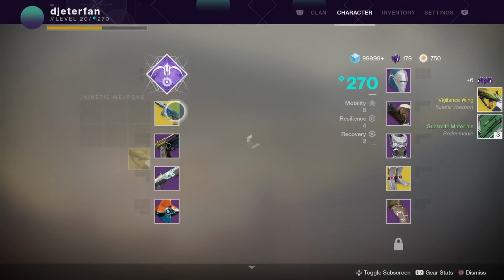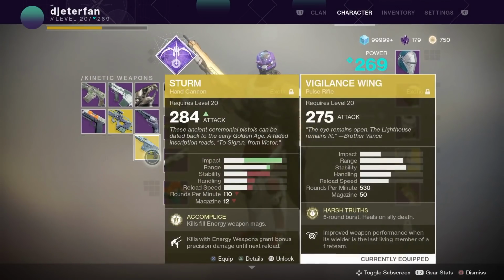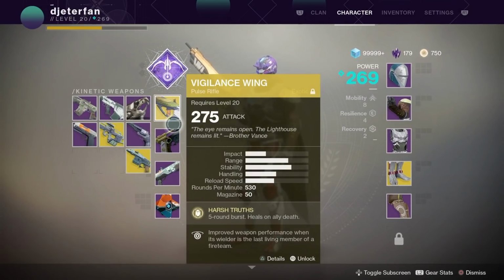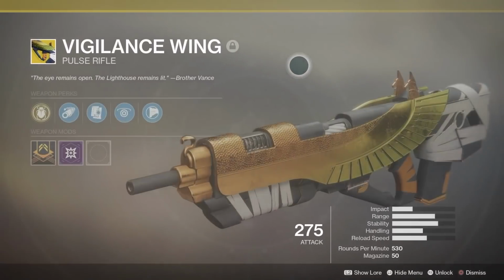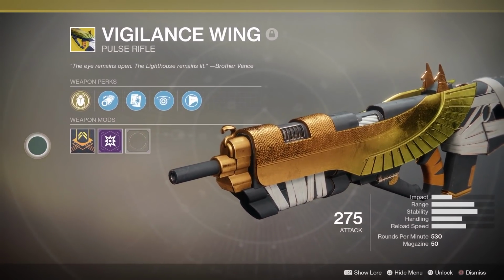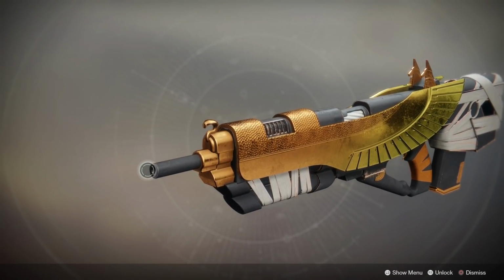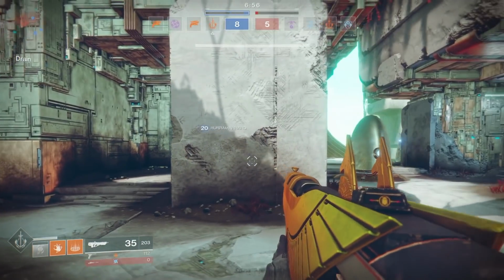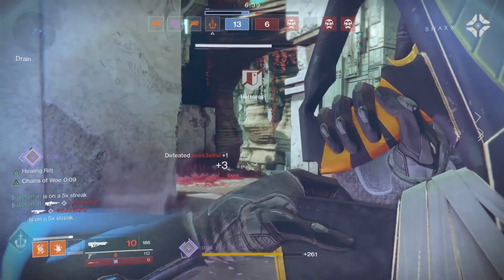Destiny 2- Vigilance Wing Exotic Pulse (Crucible Review/ First Impressions)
Vigilance Wing is the first of its kind as a 5 shot burst pulse rifle, in this video i got over the good and the bad of this new pulse rifle in the destiny 2 crucible